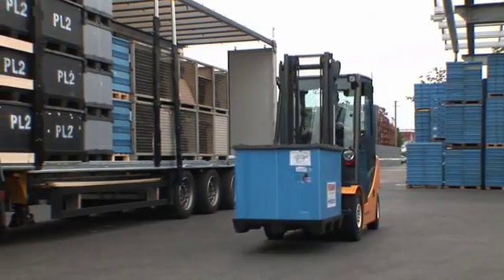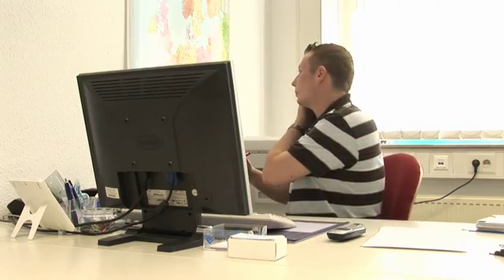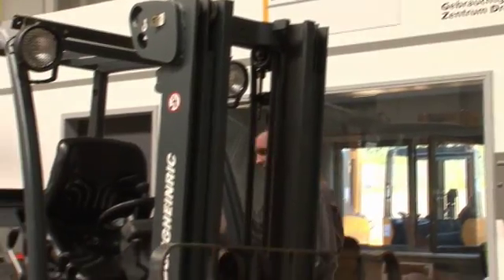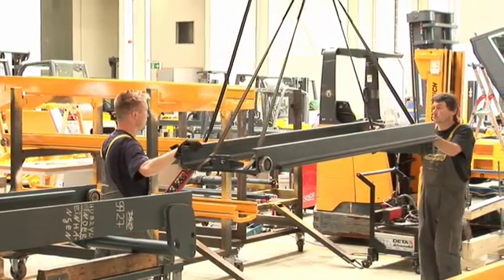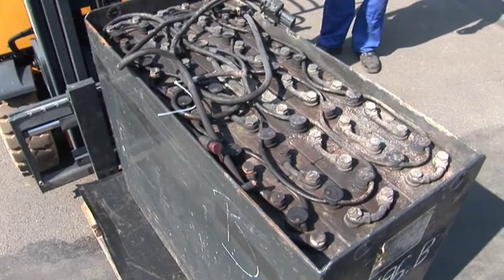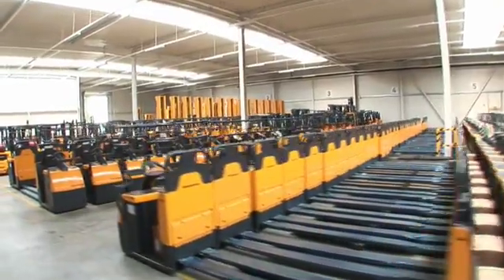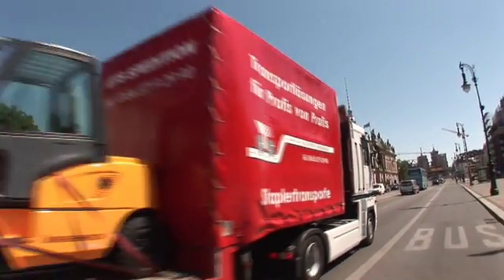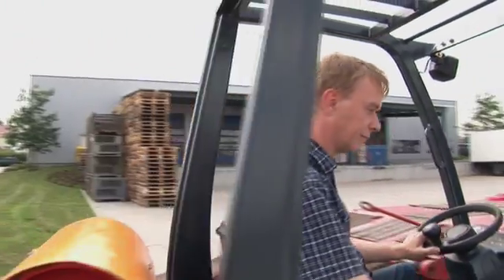Jungheinrich Used Forklift Trucks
Used truck refurbishment is based on the flexible production line principle, and is divided into electric and IC engine trucks. Incoming trucks undergo a check and are then dismantled into their individual parts. They are repaired and any safety-critical parts replaced. The used truck is rebuilt with original Jungheinrich spare parts. It is then painted to automotive standard. Even an expert finds it hard to tell the difference between a new truck and one that has been refurbished in the Jungheinrich used trucks plant.